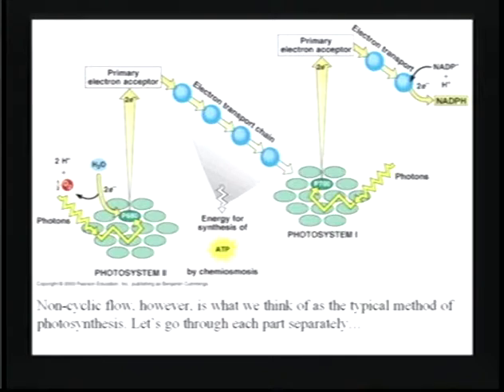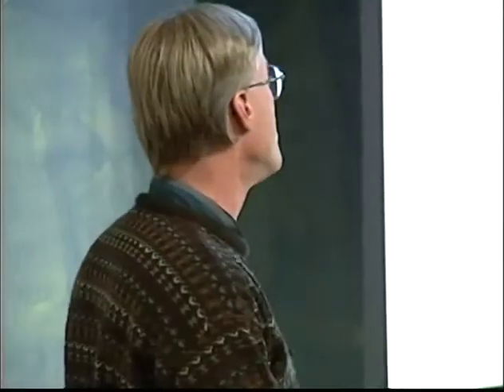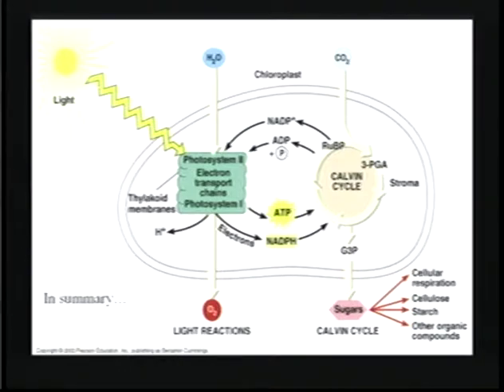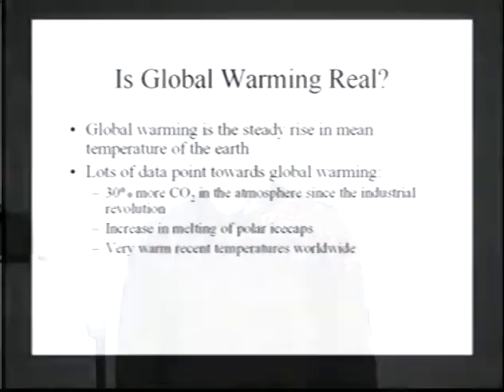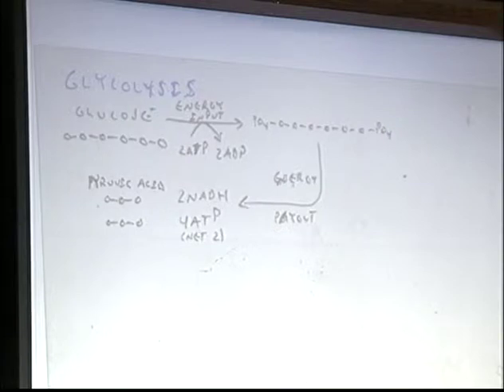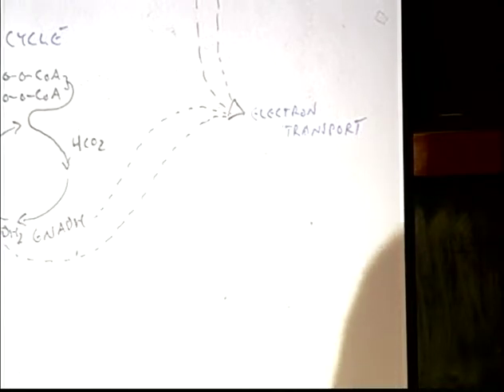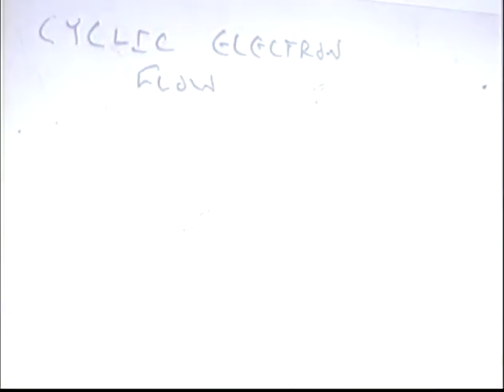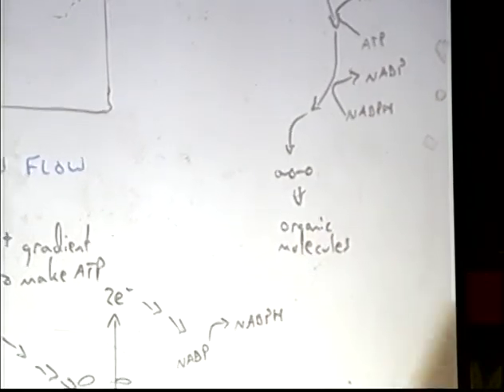BIOL 101 Session 16